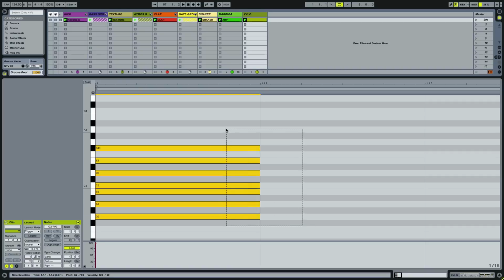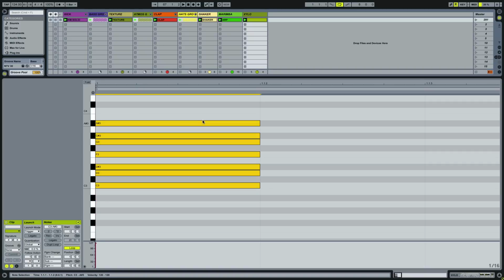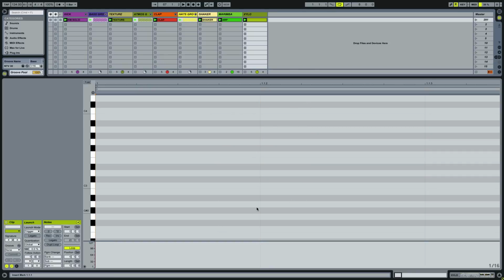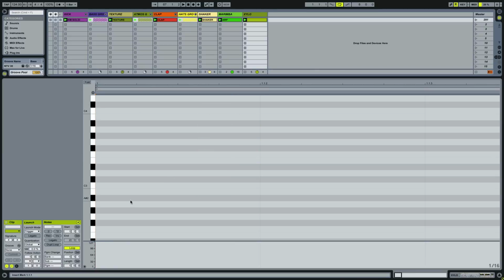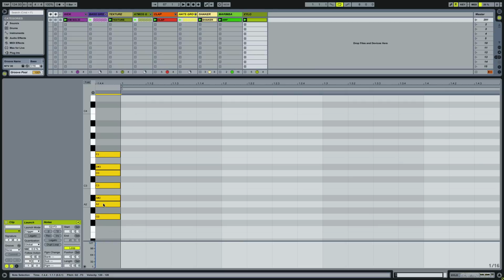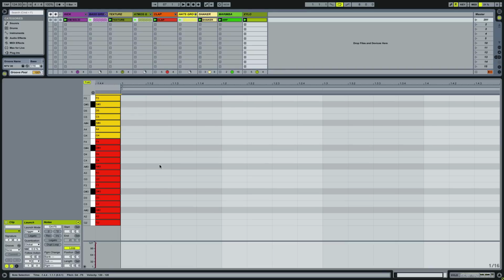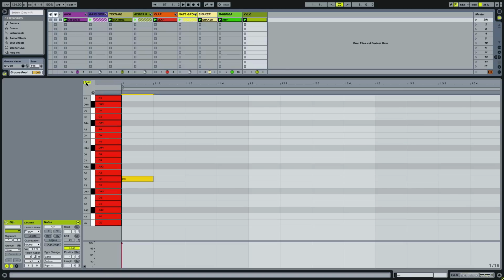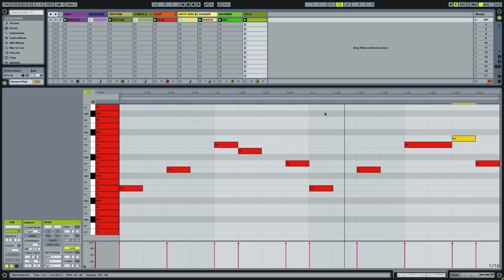Ableton Music Theory Tutorial - Programming Melodies in Key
In this Ableton Live 9 Tutorial, we take a look at a quick method for working out musical scales and programming melodies using MIDI clips. During the tutorial we look at methods for easily drawing in MIDI notes that correspond to all Major and Minor scales as well as the various modes in diatonic scales. With our desired scale in place we can then begin programming melodies safe in the knowledge that all notes will be in the correct key.

If you are interested in learning more about Ableton Live be sure to check out our Online Ableton Courses. We will be adding new quick tips regularly to our Youtube, Facebook & Twitter accounts. The next Ableton Live tutorial will be posted shortly.